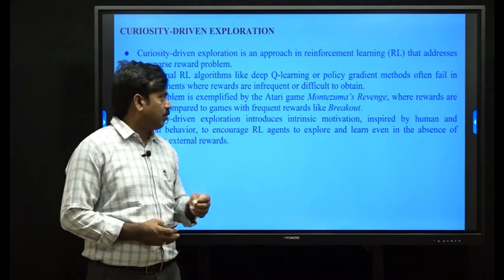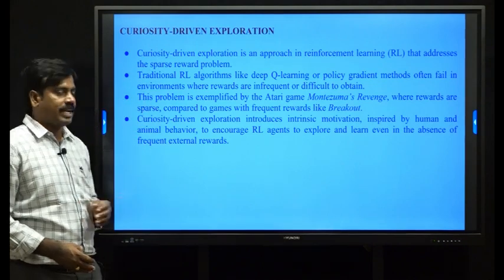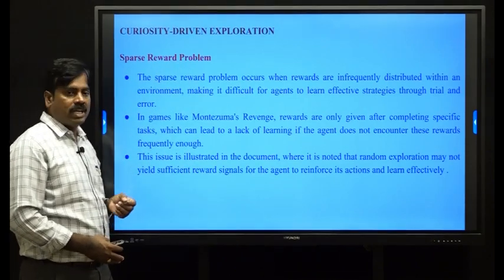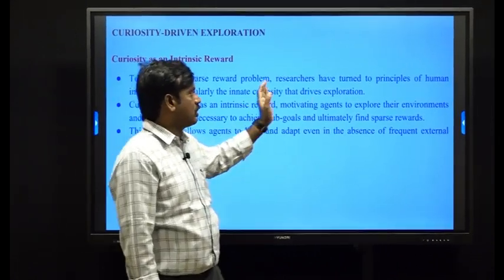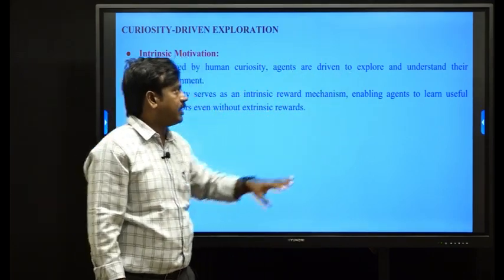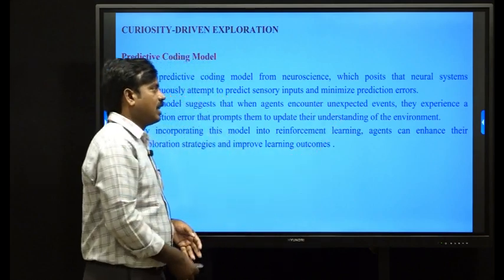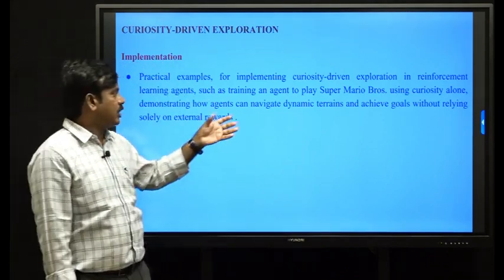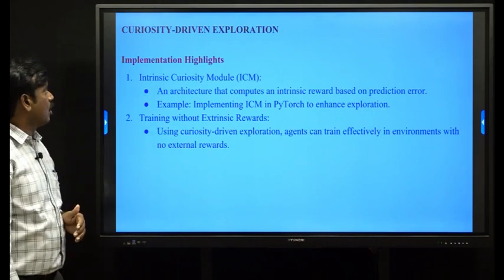UNIT - 5_CURIOSITY-DRIVEN EXPLORATION